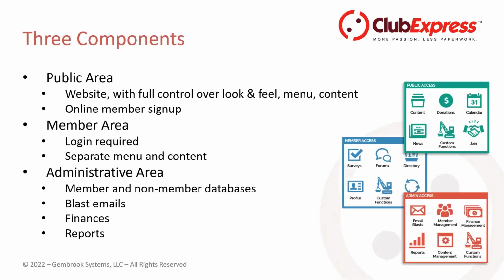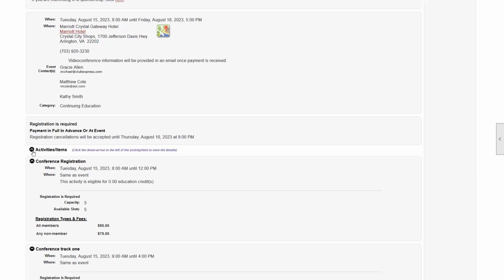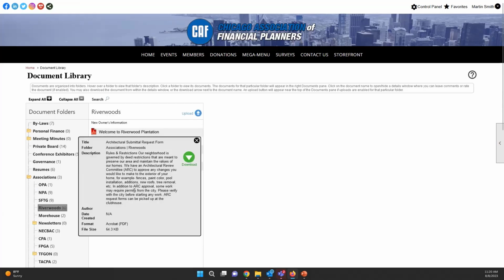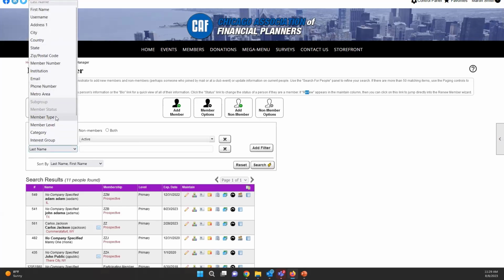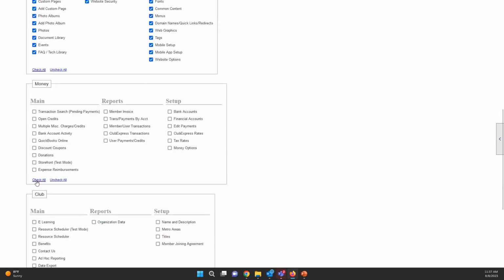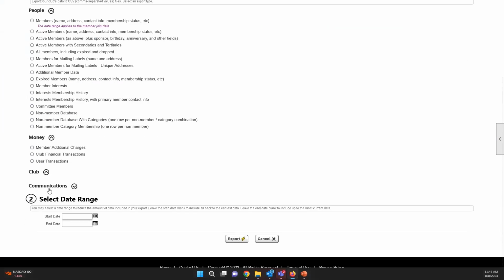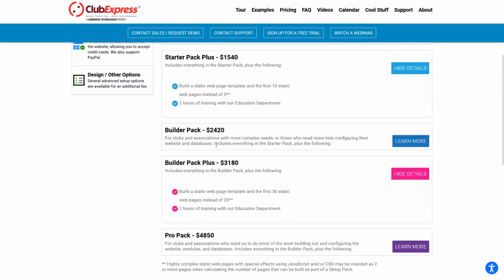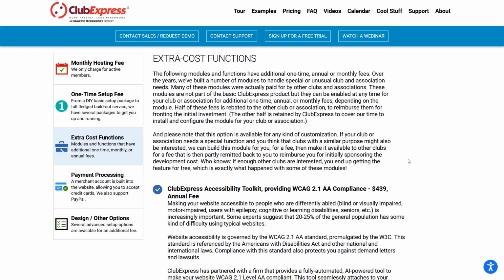ClubExpress Webinar - General Overview - August 8, 2023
Learn about the features built into every ClubExpress website, and how they can help streamline your woodturning organization.